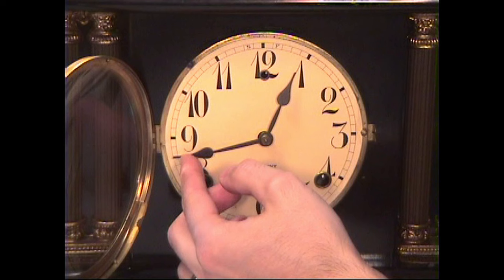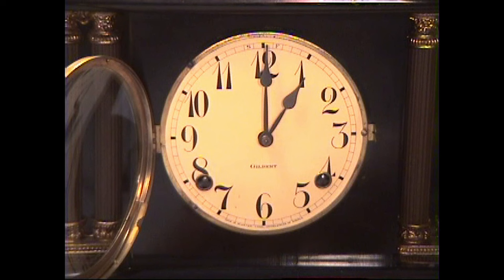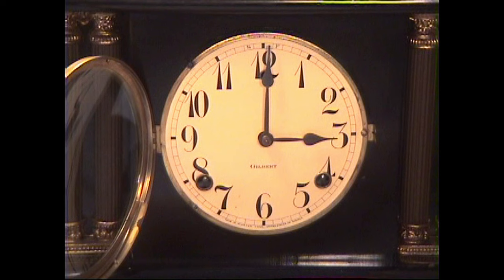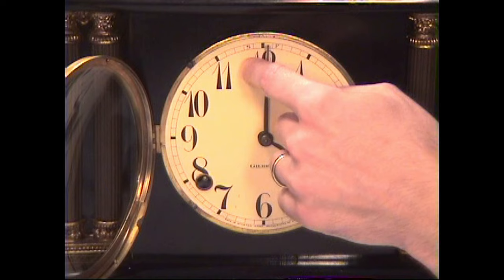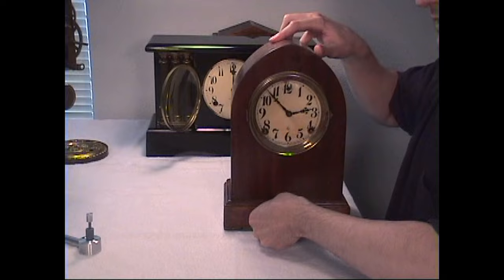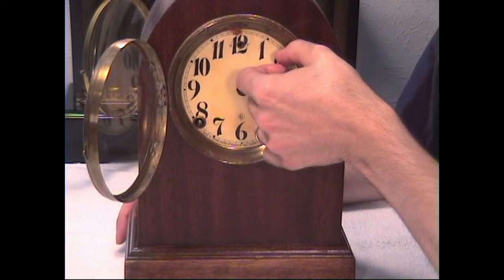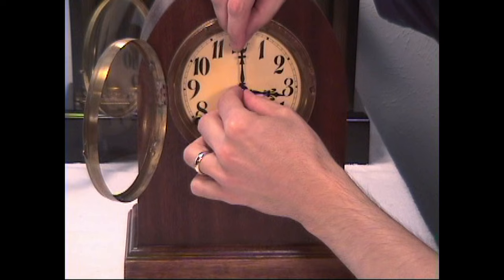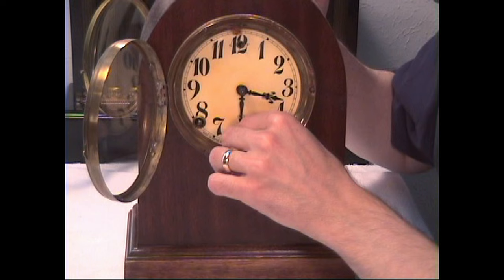Clock Repair for the beginner How To course part 2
If you want to enjoy antique clocks as a hobby, repair your collection or start a  clock repair business, this could be for you.  The video clip you are viewing here is a small part of the 4+ hour course on 4 DVDs.  Learn clock repair using these DVDs or the online course.  A course manual is included.  Watch, study and learn antique clock repair through online or DVD course instruction using actual live repairs!
The online school courses now offer a certificate of course completion at no extra cost.  This is only available for completing each full paid course.  The certificates are not available for any of the free short courses.